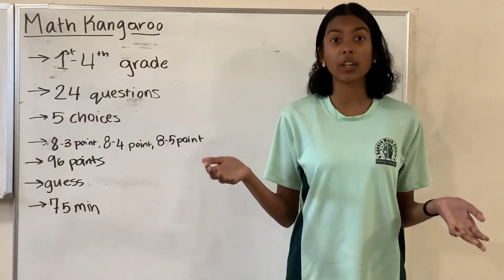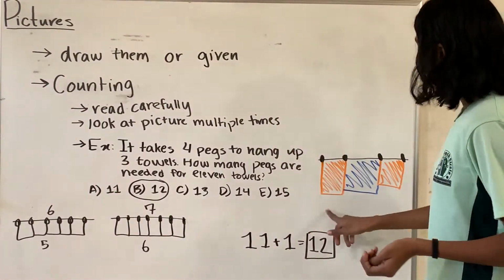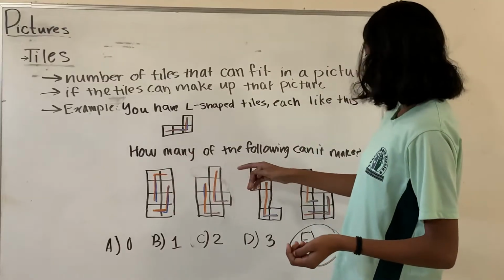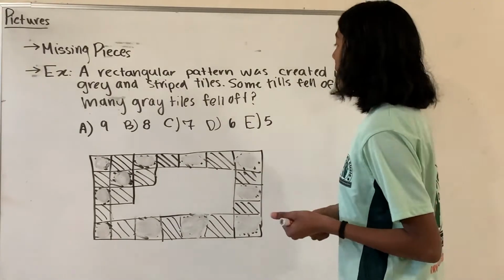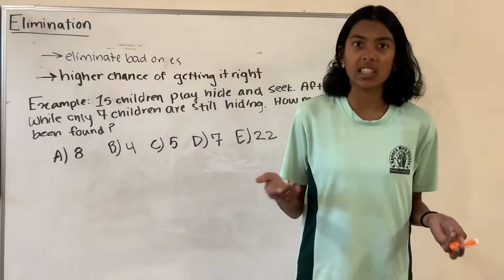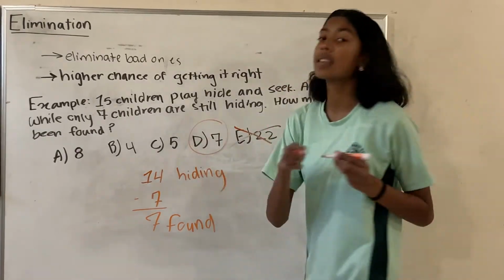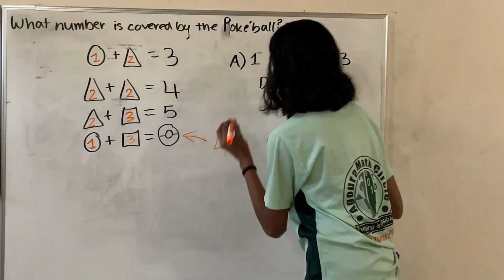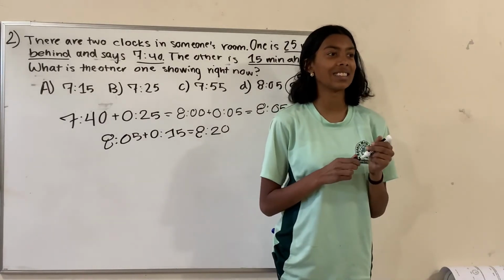Math Kangaroo Tips And Strategies for Level 1-4 Presented By Sriya Kalyan